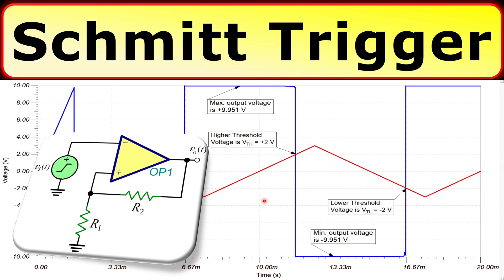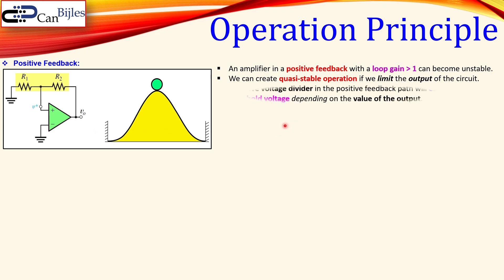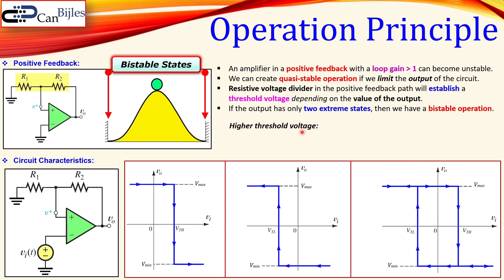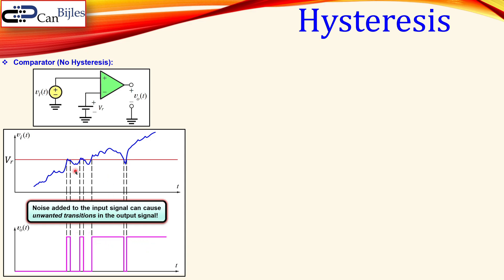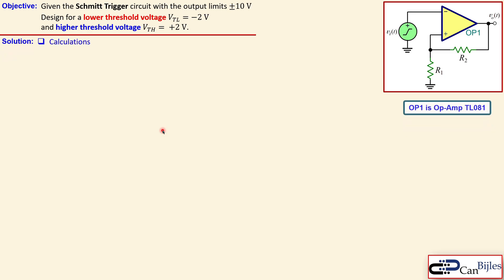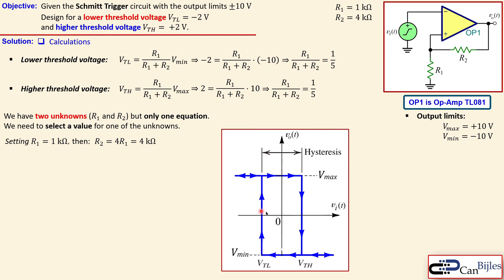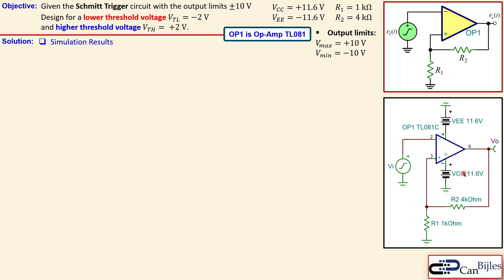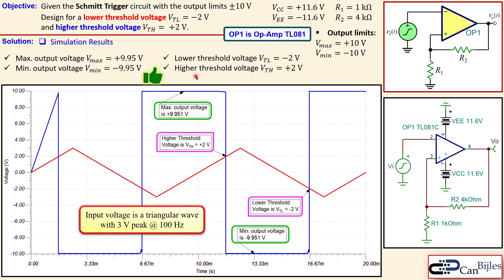Inverting Schmitt Trigger ⭐ Derivation of Threshold Levels, Design Example & TINA-TI Simulations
In this video, we will discuss an inverting Schmitt Trigger circuit using an operational amplifier. This circuit has two symmetric threshold voltage levels to create the hysteresis region.

First, we will discuss the operation principle and the need for hysteresis in order to eliminate the effect of noise or interference in the input signal. Then, we will discuss a design example and work out the calculations step by step and verify our calculations in TINA-TI Spice simulations.

🎯 Outline:
⏩00:00:00 Introduction
⏩00:00:25 Operation Principle
⏩00:03:54 Hysteresis
⏩00:06:03 Design Example - Calculations
⏩00:08:56 Design Example - Simulation Results in TINA-TI SPICE